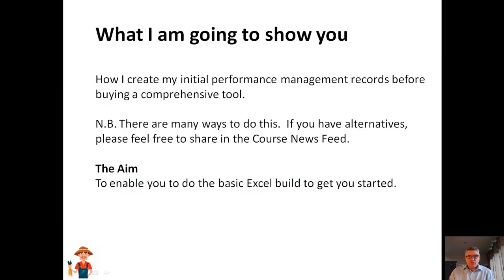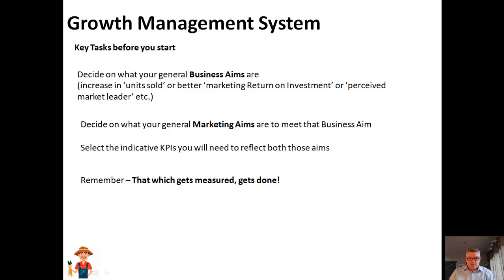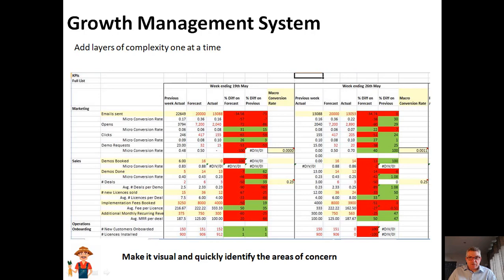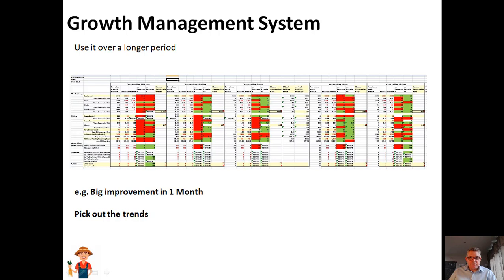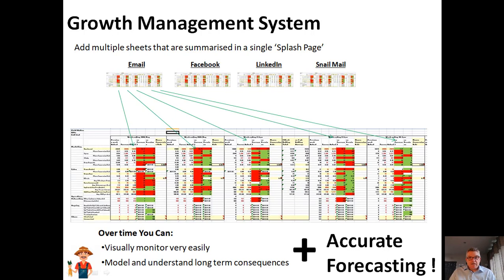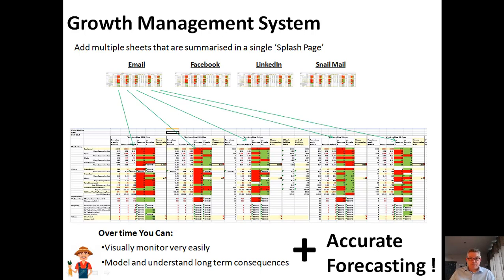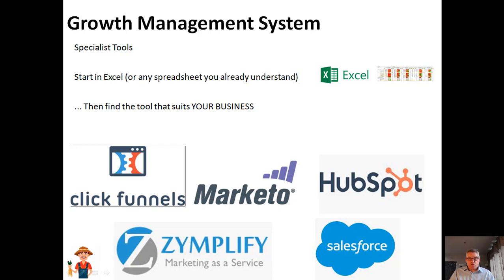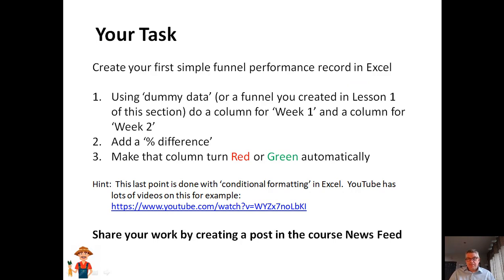GYOMS S4L3v1a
Growth Management System